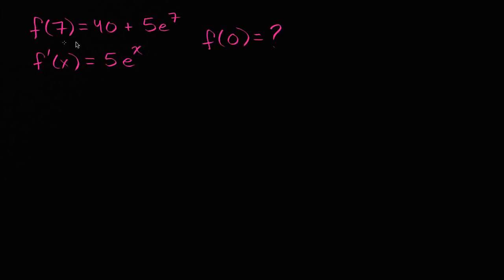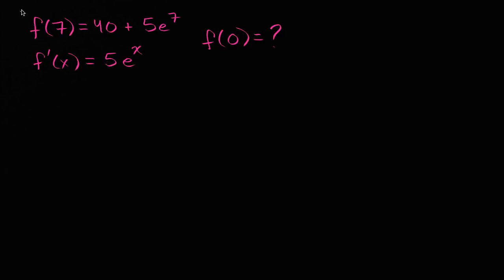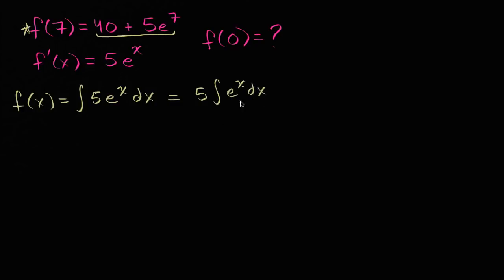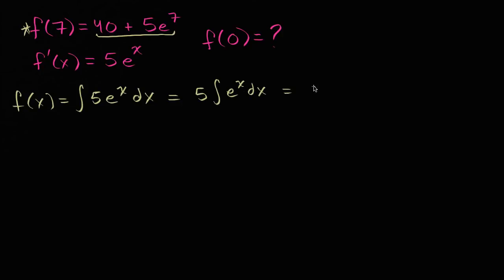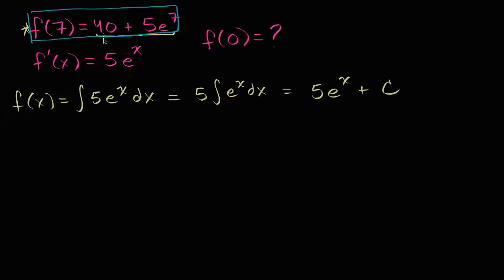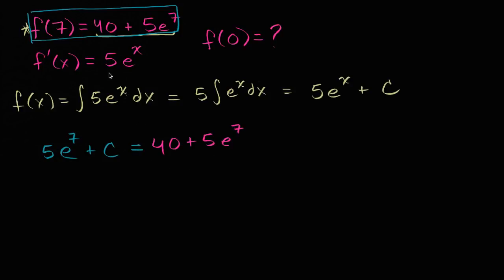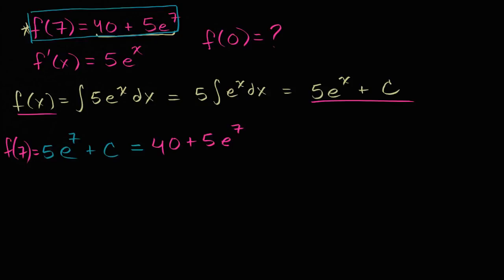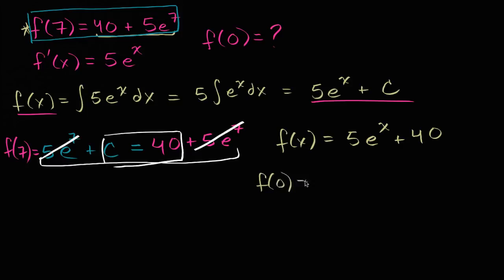Finding constant of integration for exponential